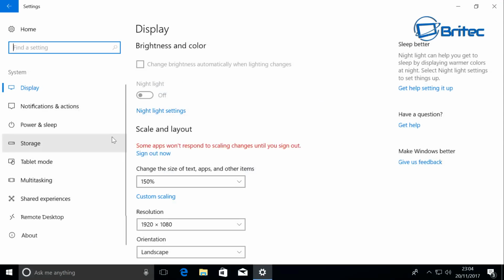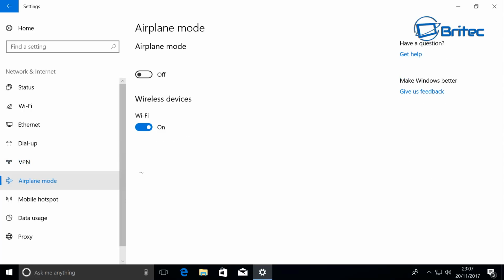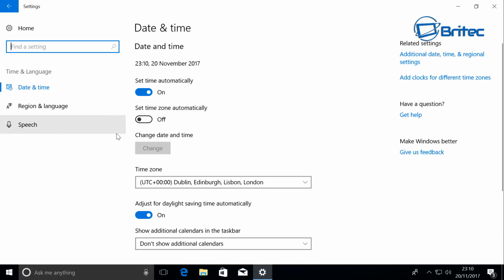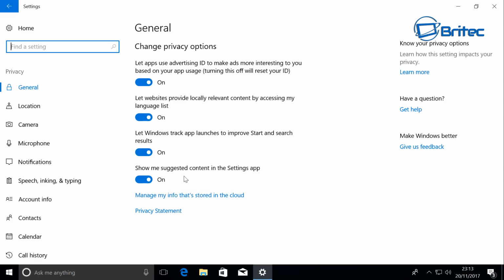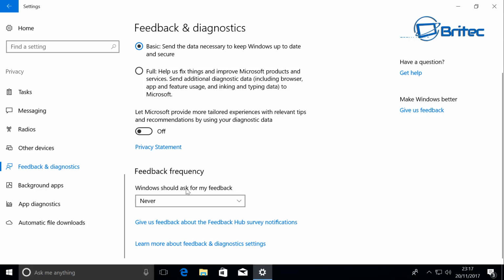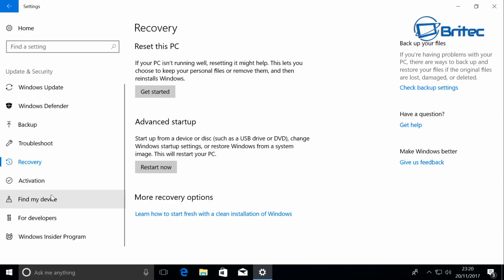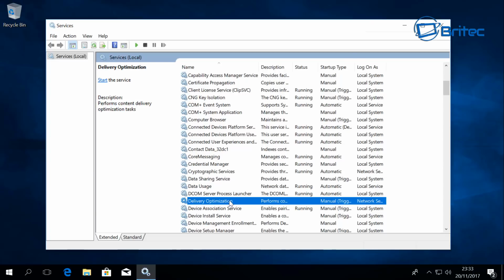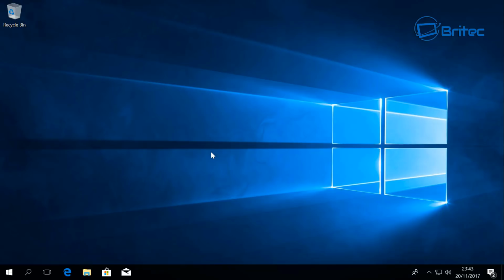Windows 10 Creators Update Settings You Should Change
This is a complete guide on optimizing your new Windows 10 Creators Update 1709 Settings and Services.

If you don't want Microsoft tracking your every move or collecting data of your computer using habits then this video is for you.

Windows 10 Creators Update lots of ads and data collecting settings that I think should be turned off.

I will also show you how to disable cortana.